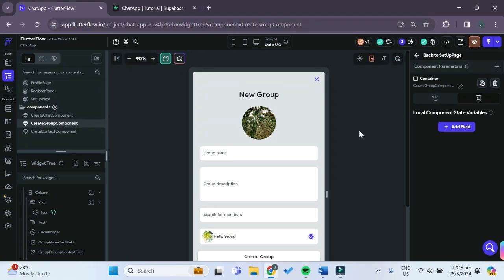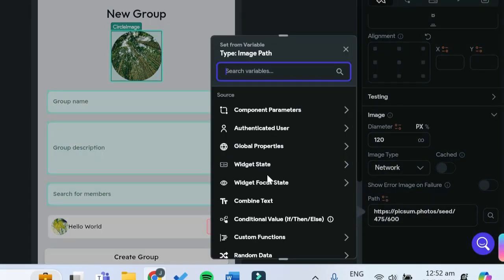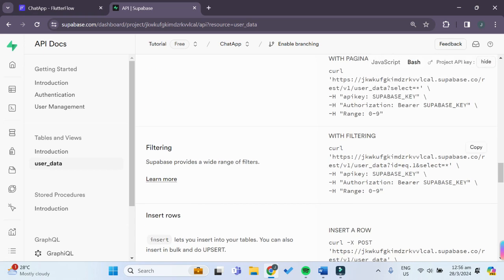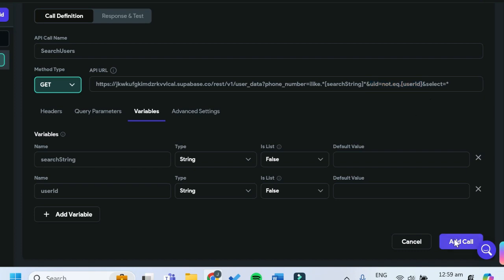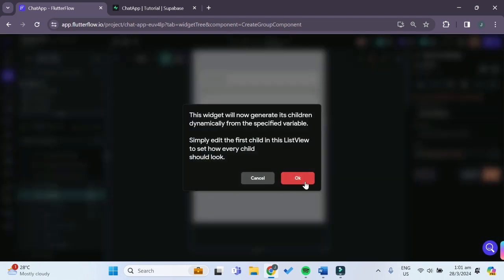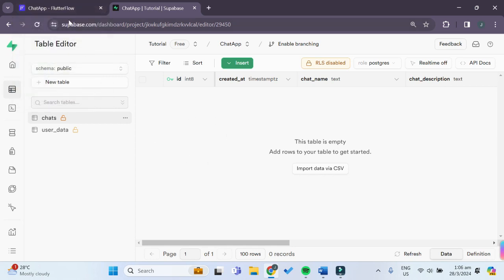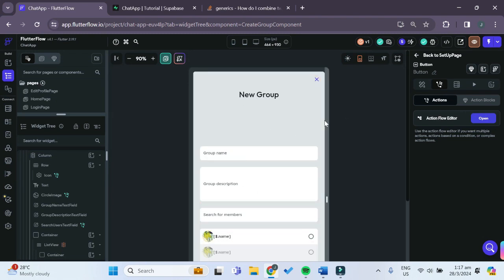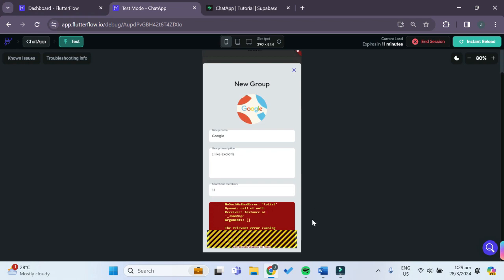NoCode Chat App with FlutterFlow and Supabase (Part 9)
In this video, we continue our series on building a chat app using FlutterFlow and Supabase with Part 9. Join us as we dive into the world of app development without code, exploring the power of FlutterFlow for creating stunning applications. Learn how to integrate Supabase for database management, supabase tables, datatable triggers, authentication, apis and much more. Don't miss out on this comprehensive FlutterFlow tutorial and Supabase guide!

This is part 9 of the series. In this video, we'll see how we can create the create group chat component in our chat app to actually create our group chats.

Chapters:
00:00 - Intro
00:21 - Upload Group Image
03:00 - Validate Form Field
03:46 - Search User Function
10:44 - Create Group in Supabase
15:43 - Testing
16:50 - Outro